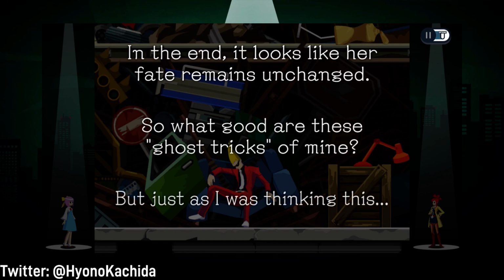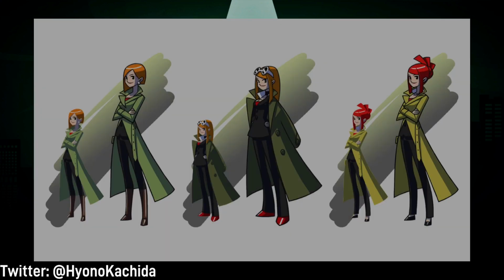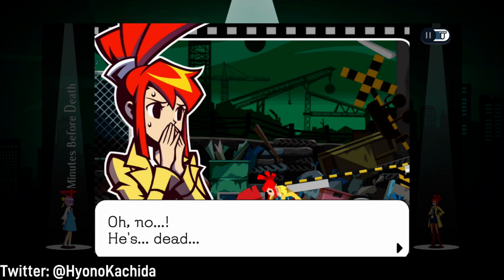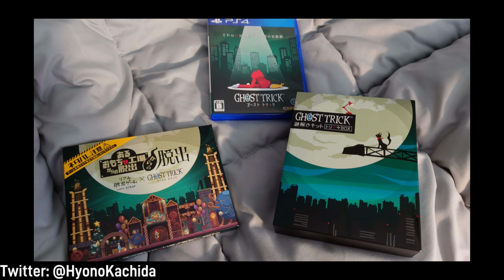TBH is Ghost Trick Phantom Detective Worth Playing Today?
Don't ask about how much gel it took to get the hair this long